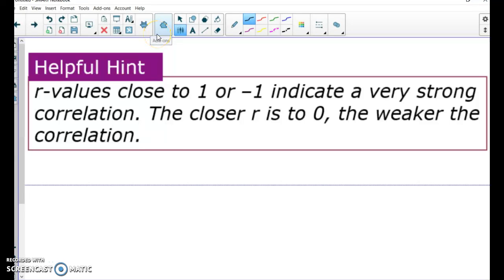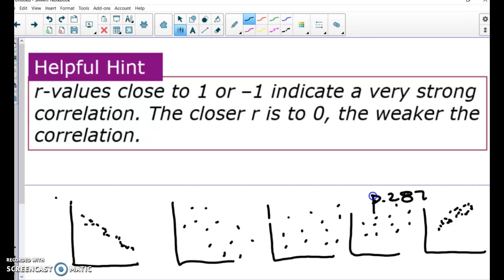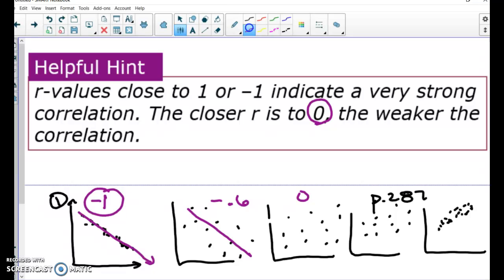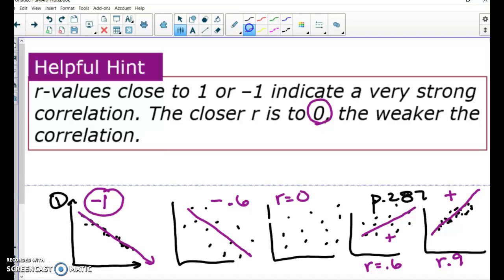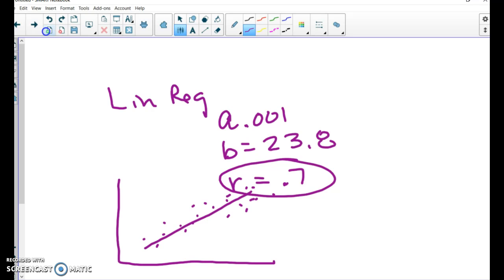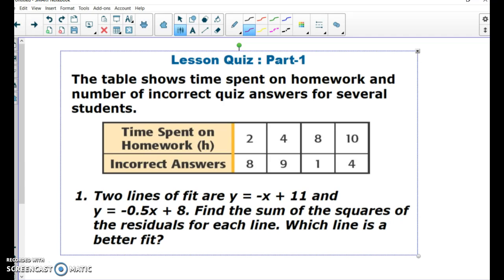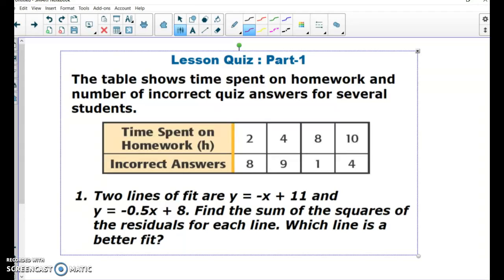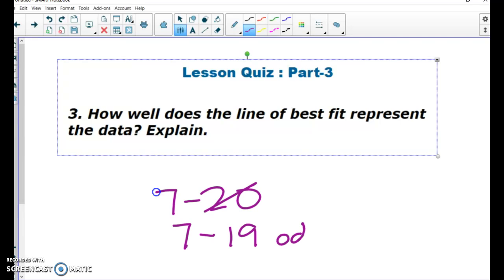lesson 4.8 part 2